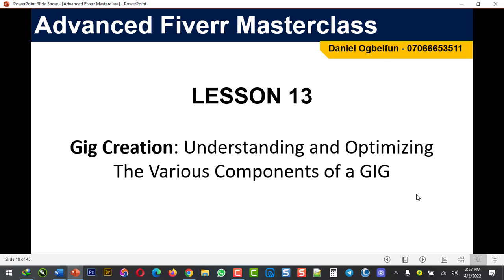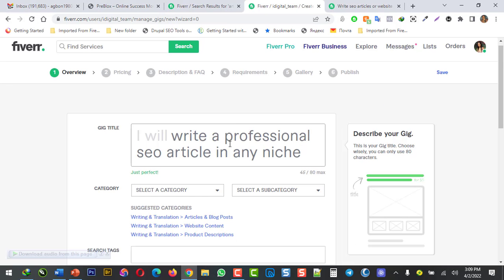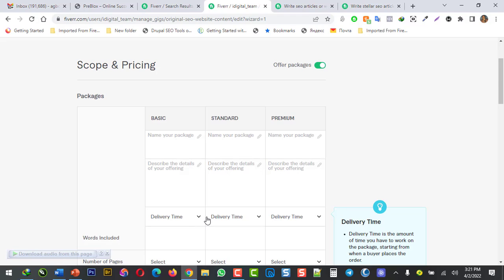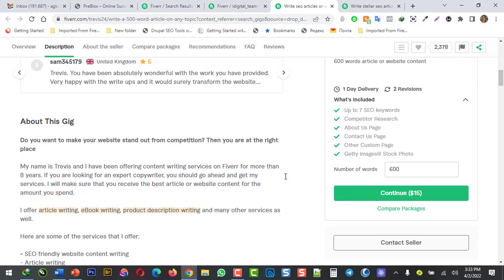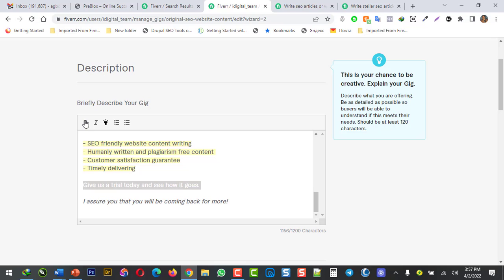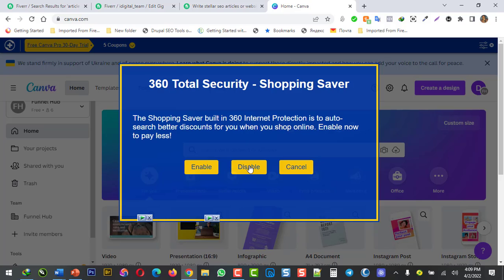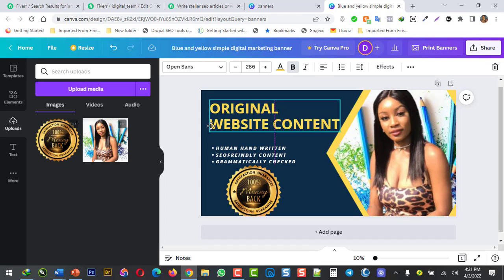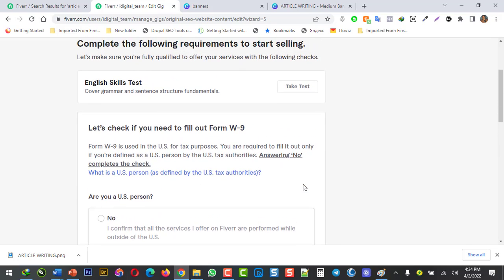LESSON 13 - Gig Creation: Understanding and Optimizing The Various Components of a GIG